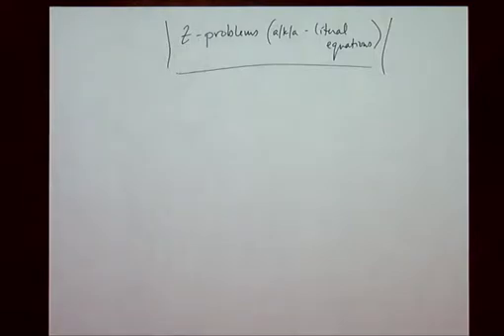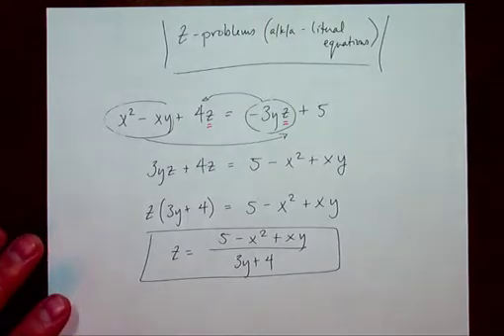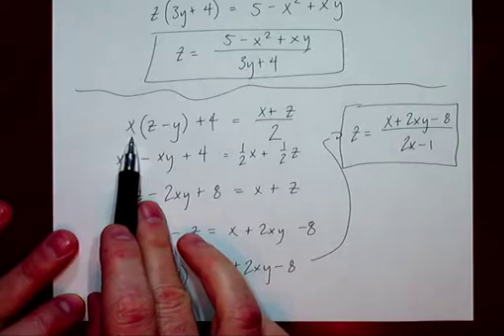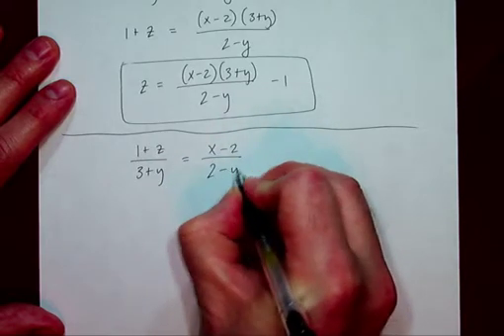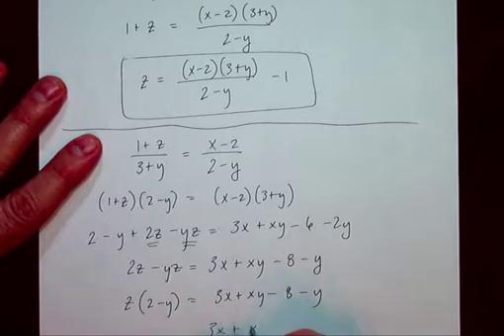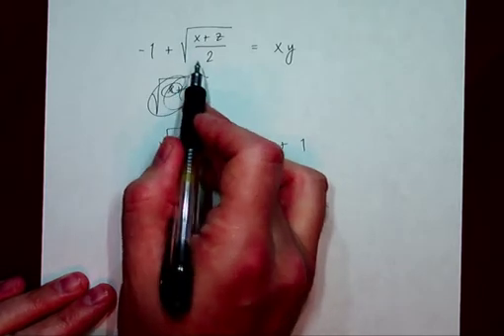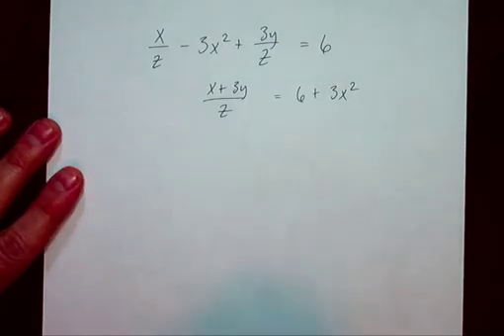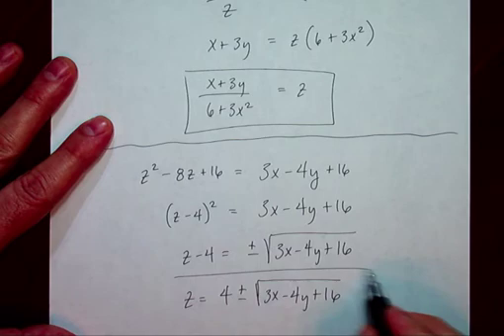Calculus Readiness - Z-Problems - video 1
PCS Calculus - Calculus Readiness - Literal Equations (for implicit differentiation)